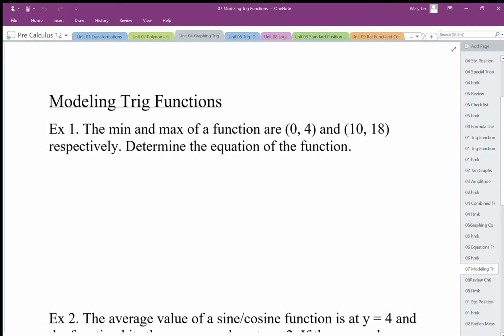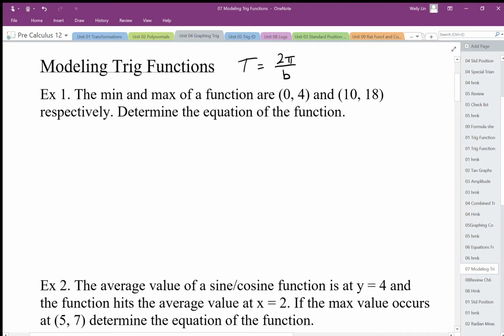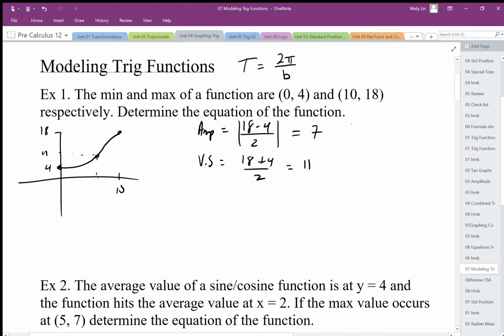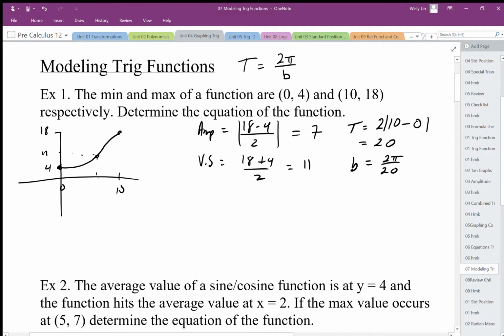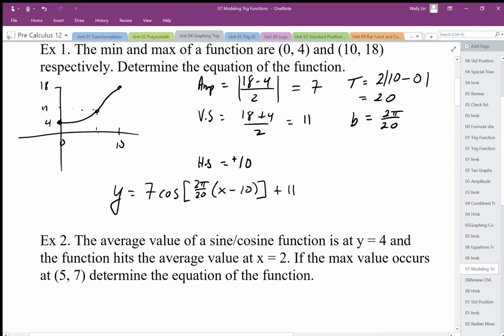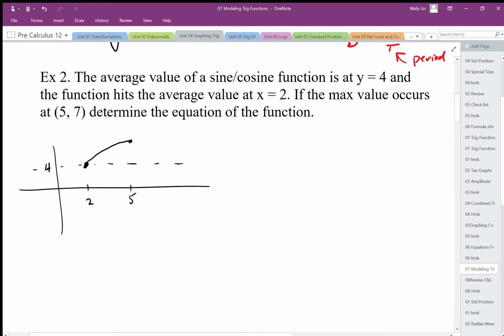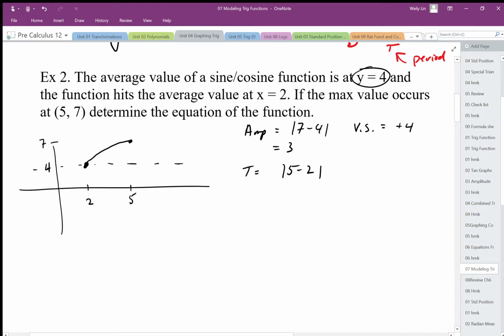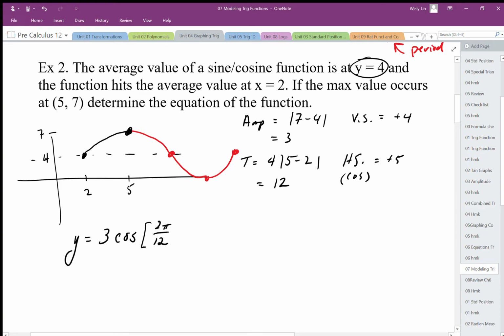07 Modeling Trig Functions Part1